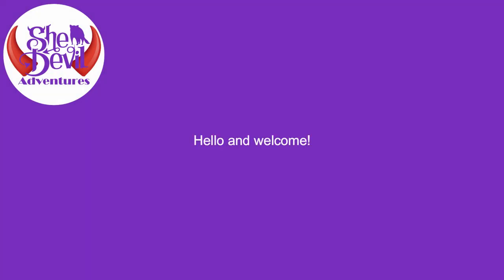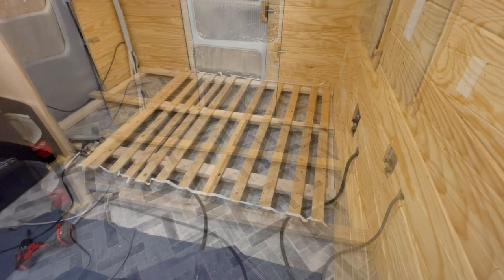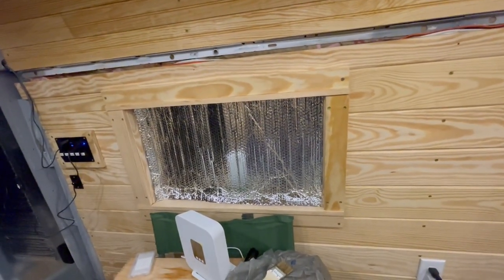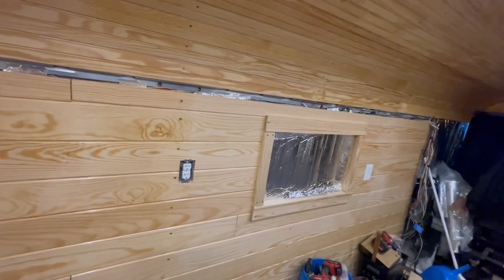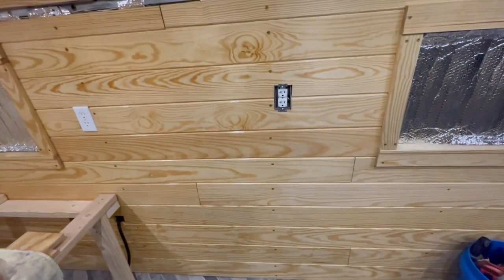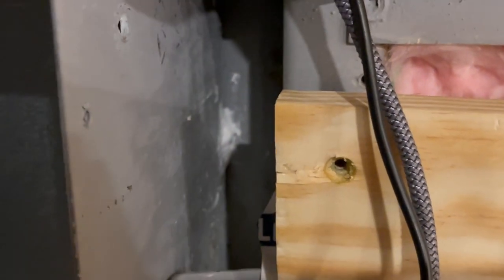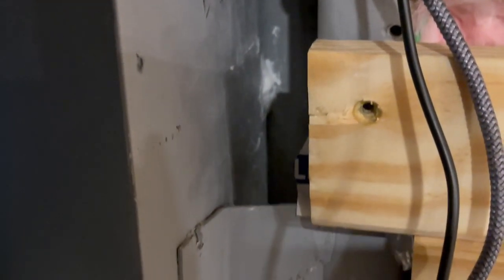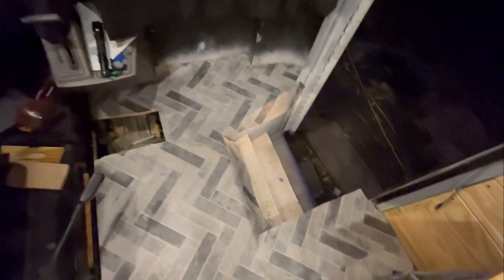School Bus Build: Bed Frame and More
More progress on the bus build. Here is a quick update. We built a bed frame and completed a few other tasks. We also found an issue.